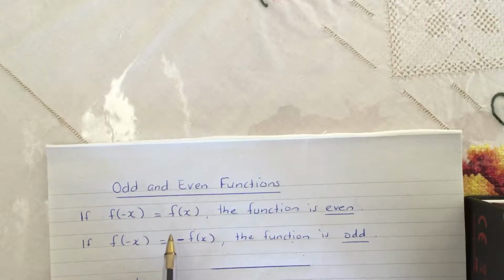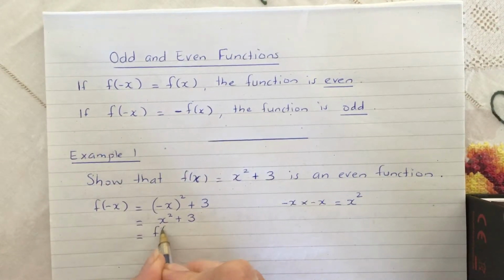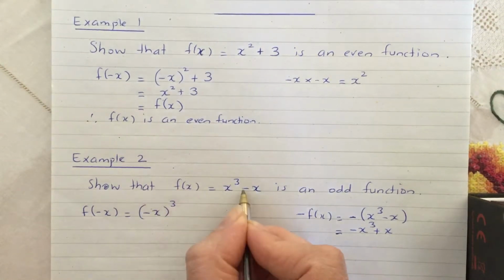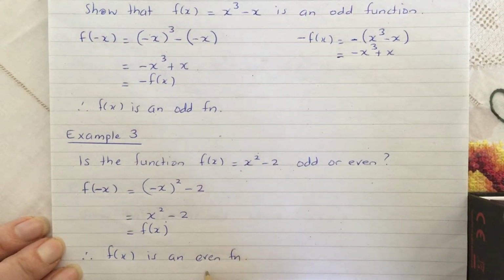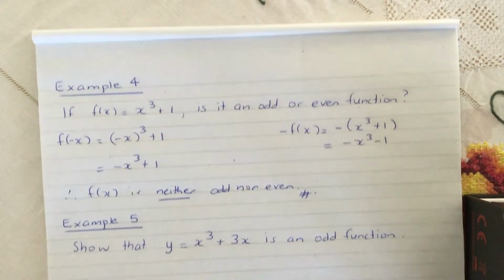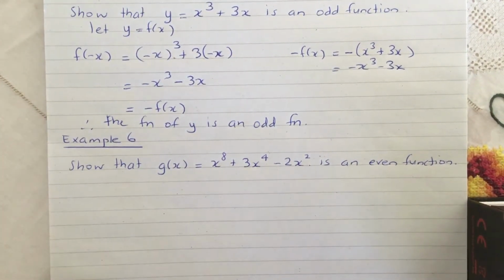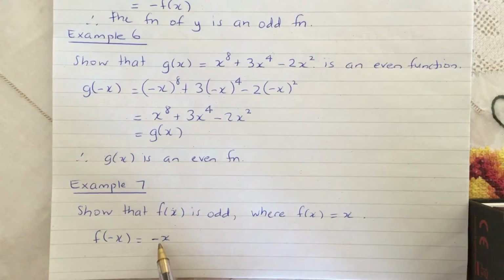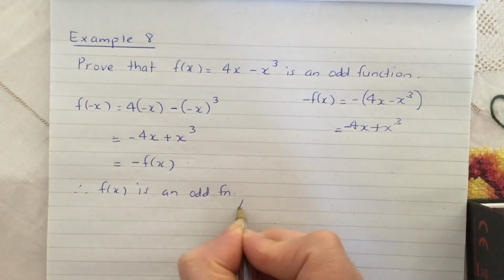Video 65: Odd and Even Functions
This tutorial explains how to show a function is odd or even or neither in the algebraic sense.